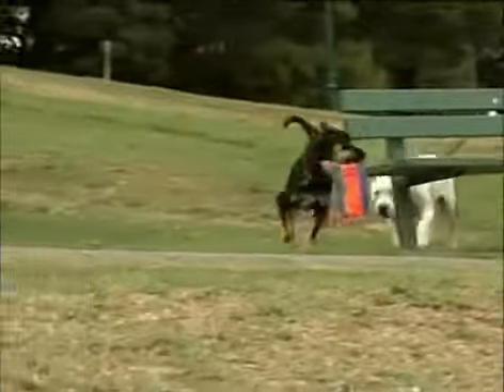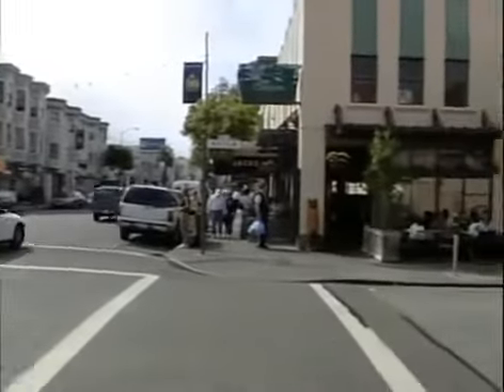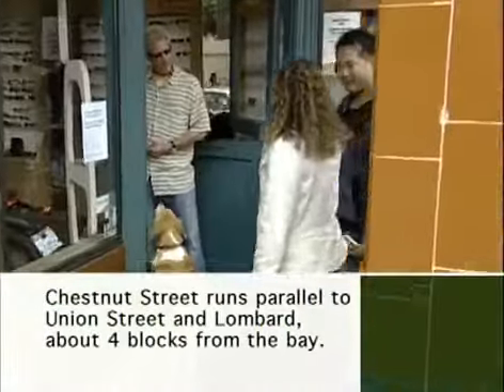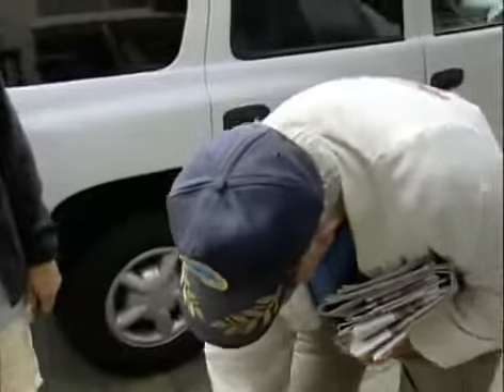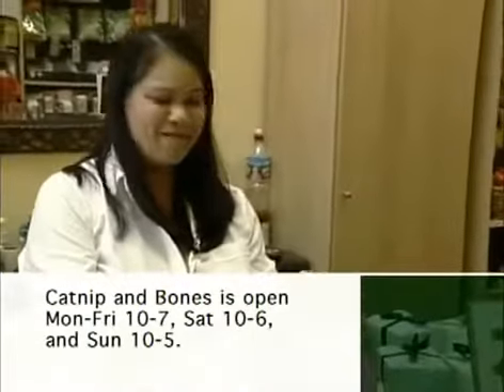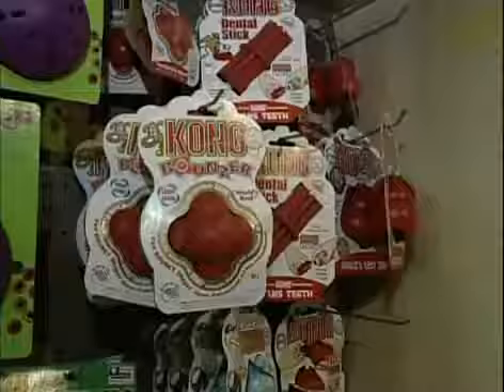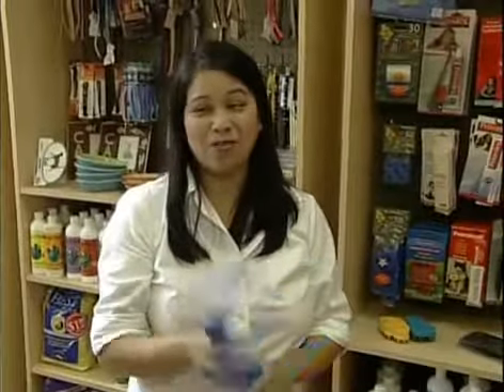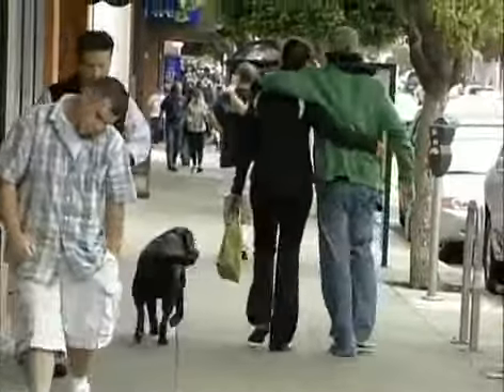Jack & Satchel Television